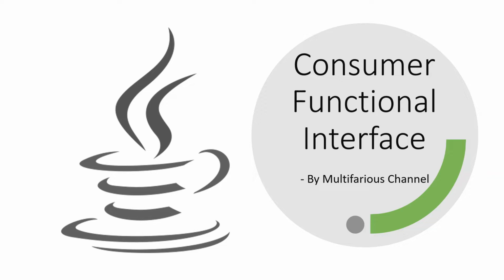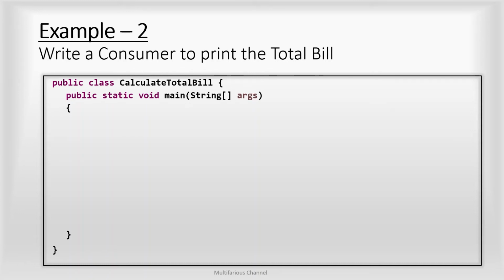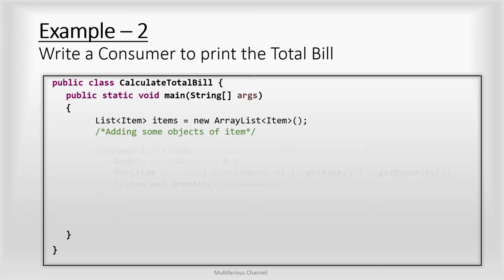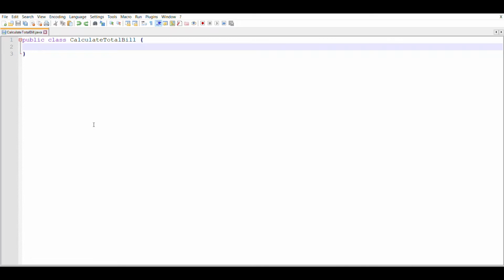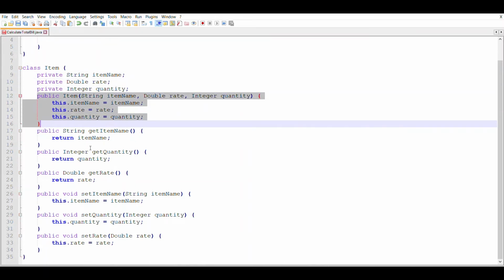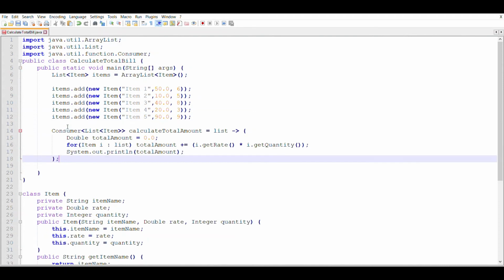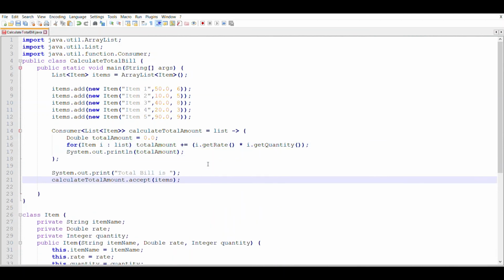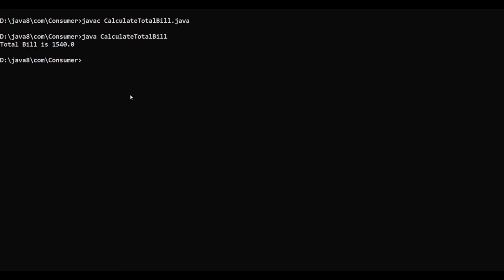Consumer Interface | Part 3 | Understanding Consumer Examples Using Lambda Expressions | Example 2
What are predefined functional interfaces in java - 8
We will also cover one of the predefined functional interface i.e. Consumer functional interface
And how and where we can use consumer functional interface.
we will see some examples for using consumer interface effectively.